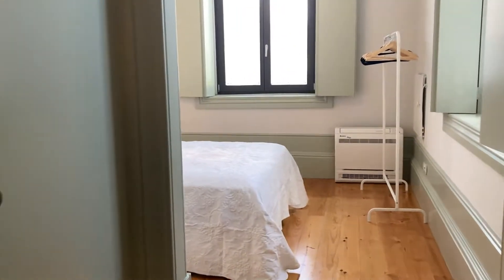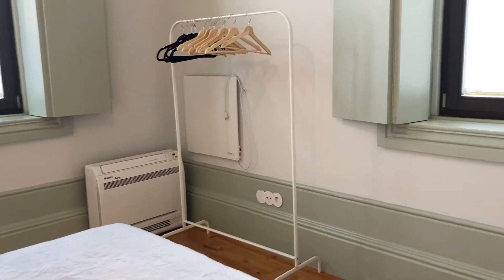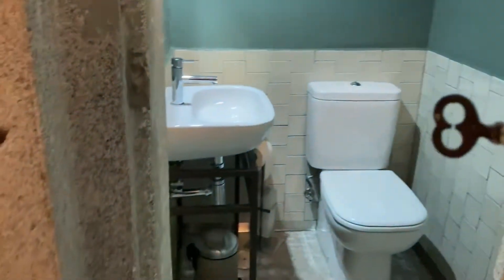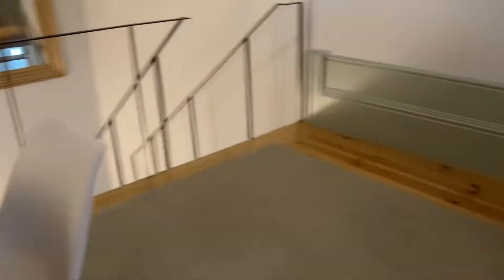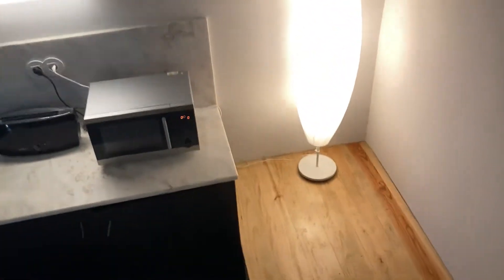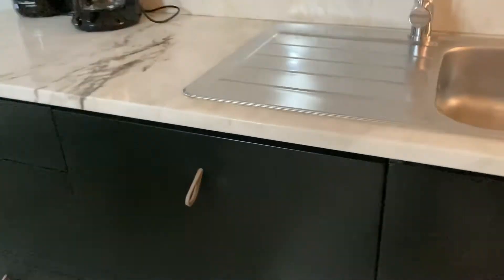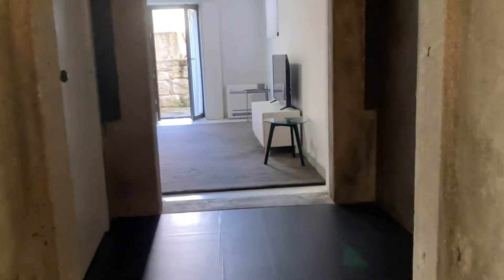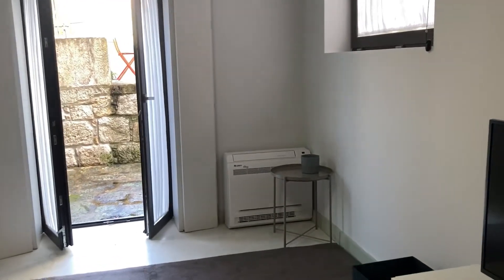1-bedroom apartment for rent in Boavista, Porto - Spotahome (ref 608640)